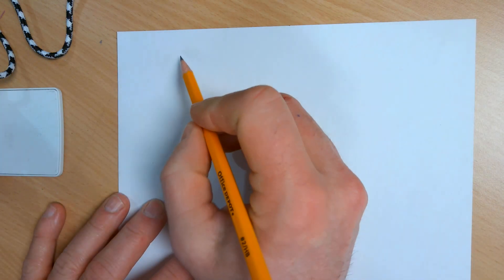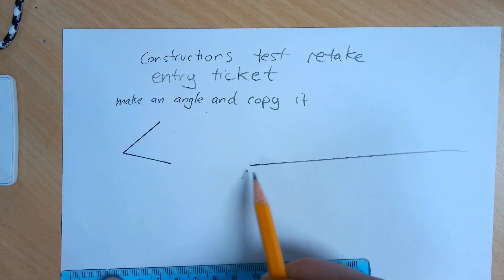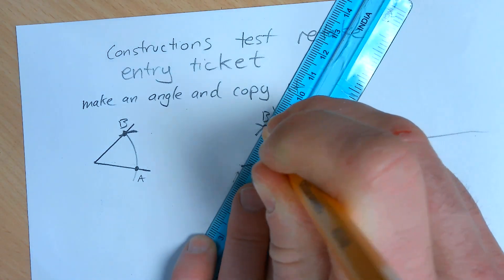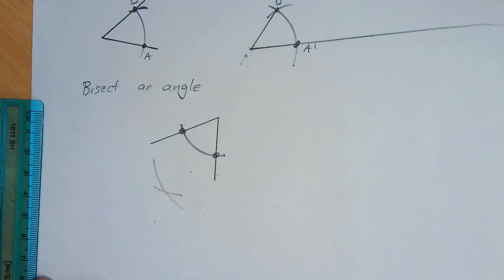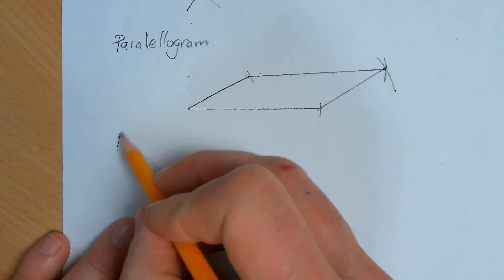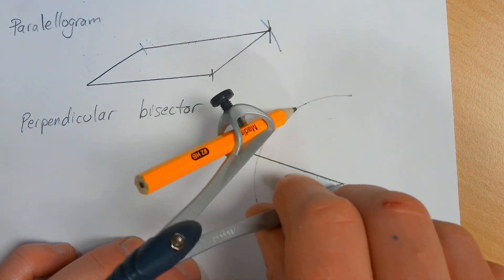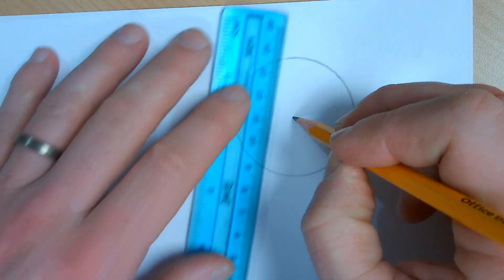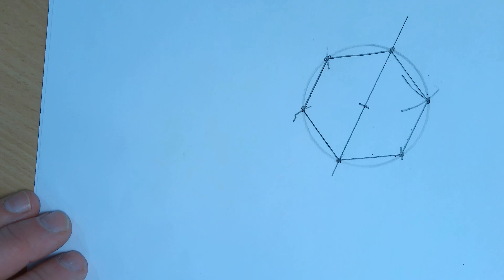Constructions Retake Entry Ticket Part 1